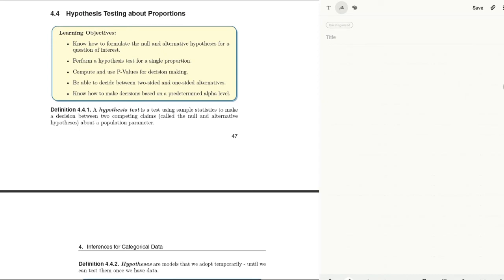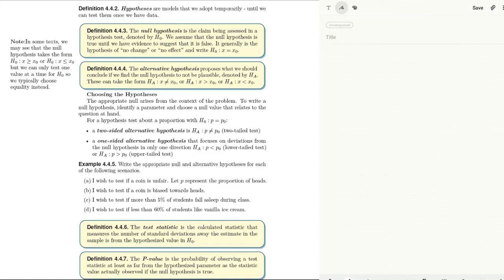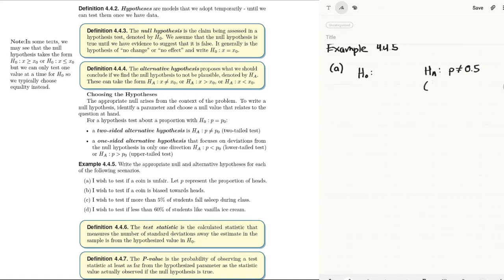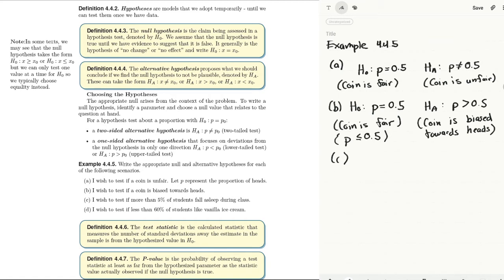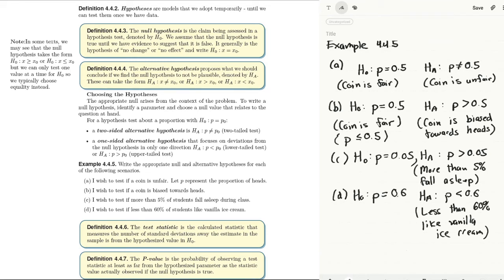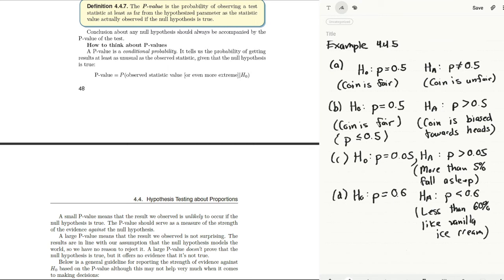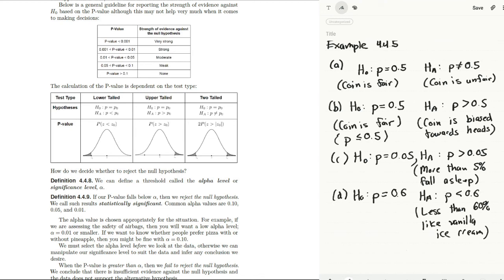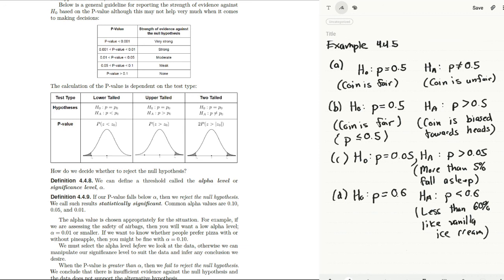STAT 251 Video 21 Hypothesis Testing About Proportions